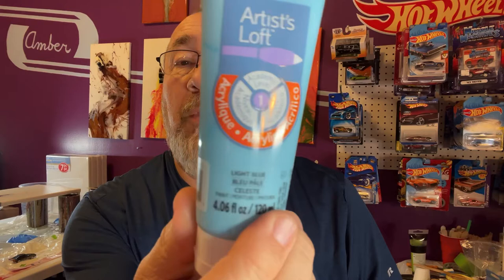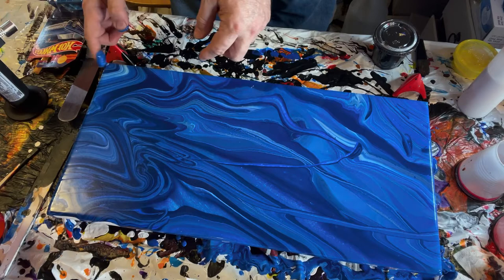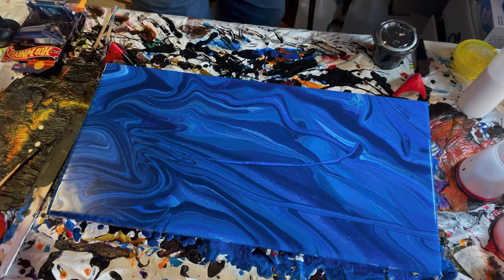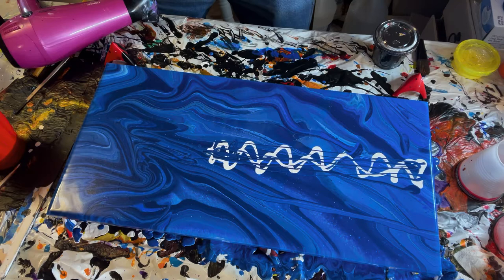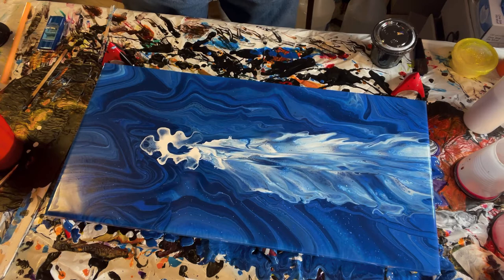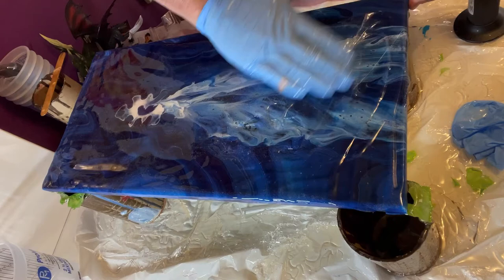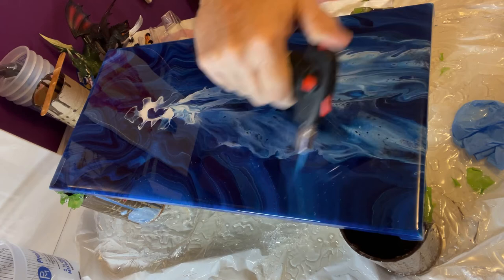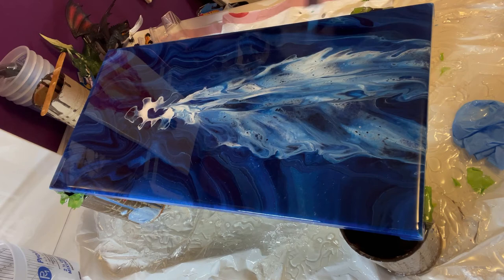‘64 Lincoln Continental Convertible! Cruising through Water! Fluid Acrylic Dutch Pour Painting!